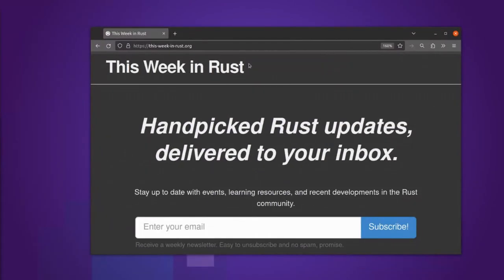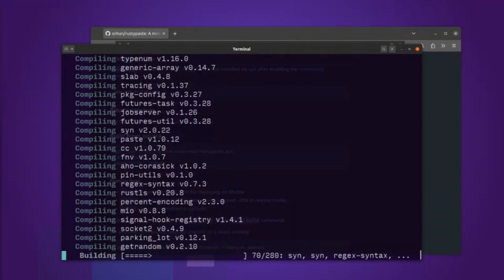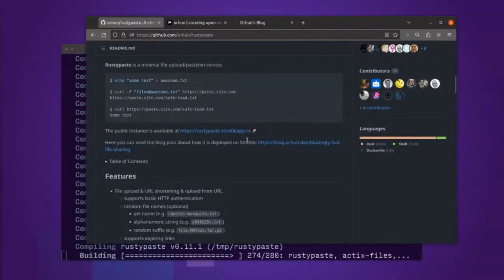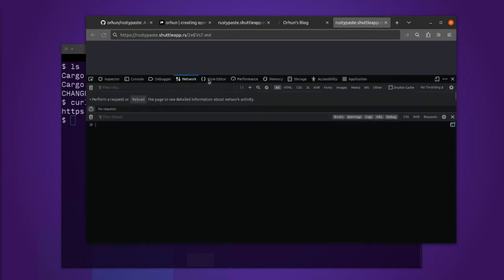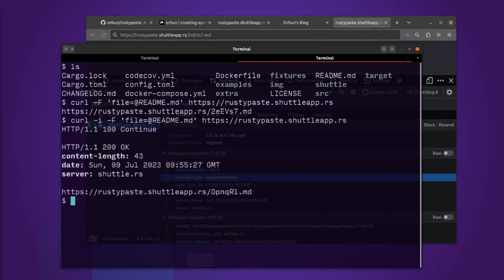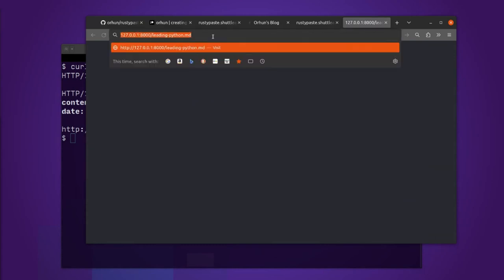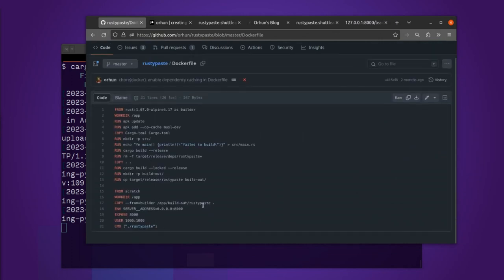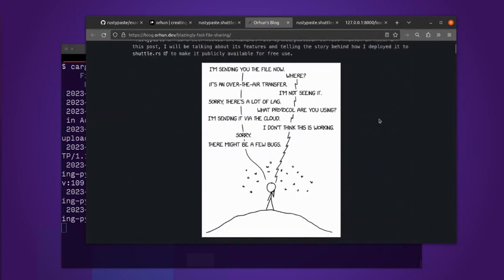Crate of the week 502 - rustypaste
Self-host a pastebin service written in Rust! It's well documented and easy to deploy. This video is a short tour of what's provided today. Take a look!